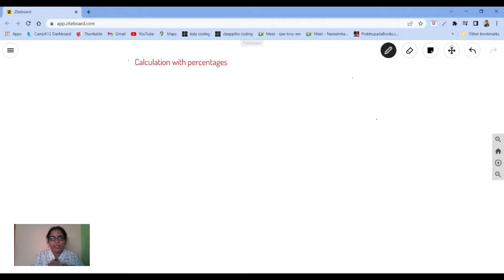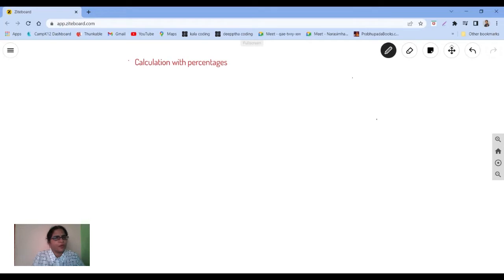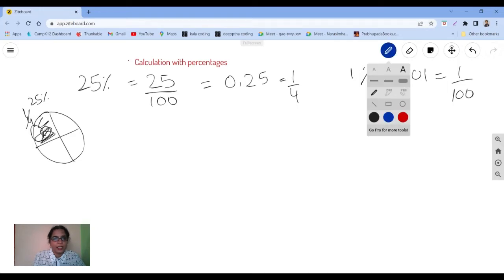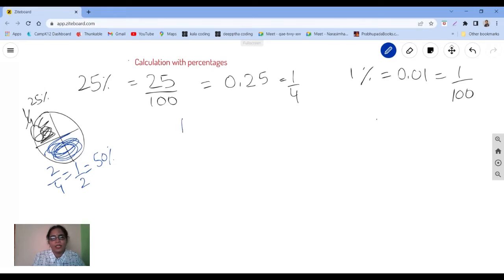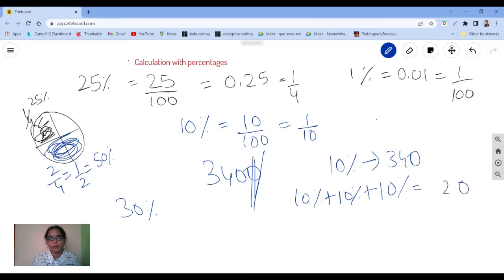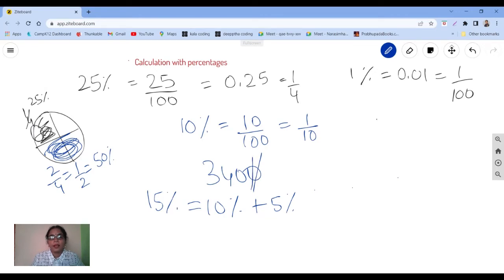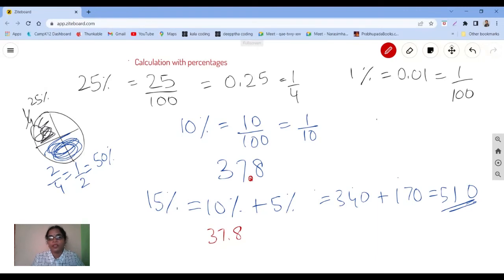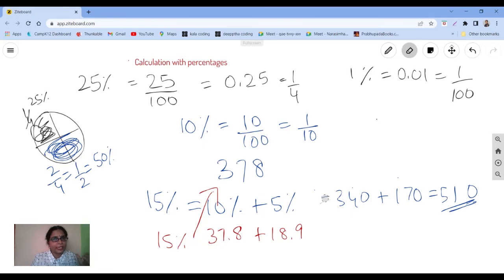How to calculate percentages fast in mathematics?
A Calculation technique which is useful in finding percentages quickly in mathematics.